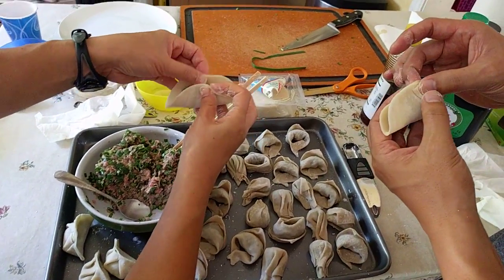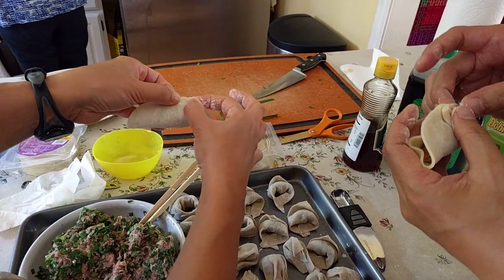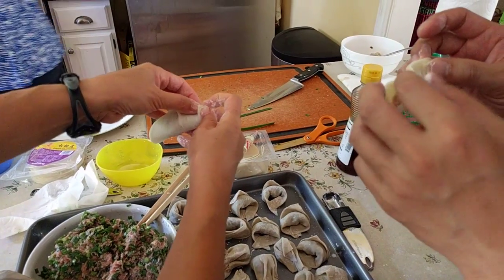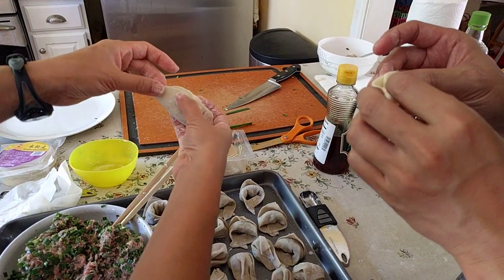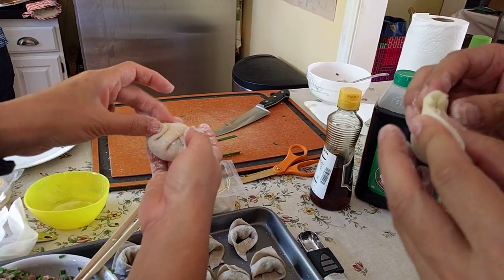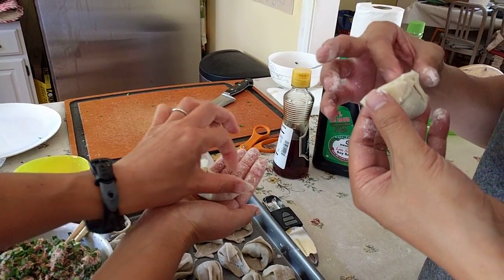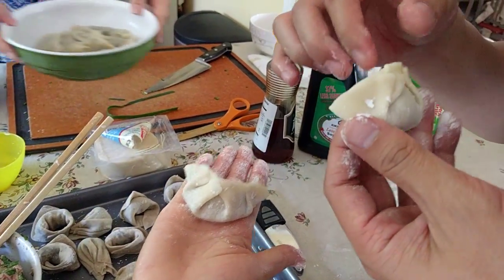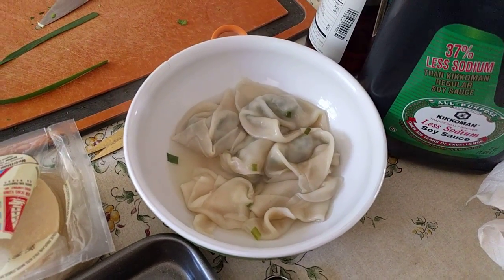How to fold dumplings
Patti explains folding to Wes, step by step. I eat them.